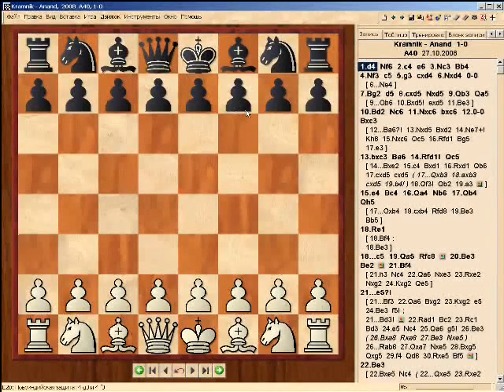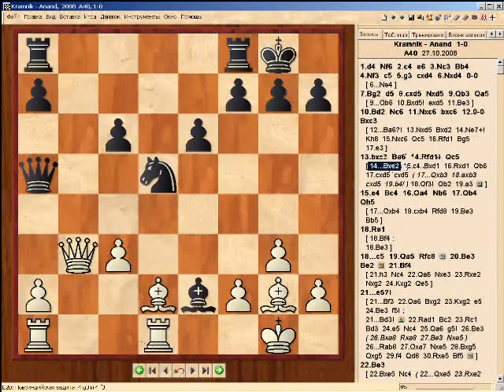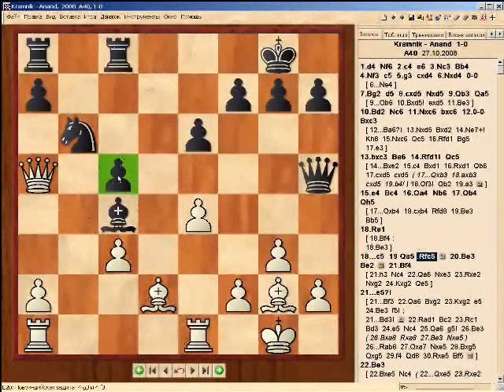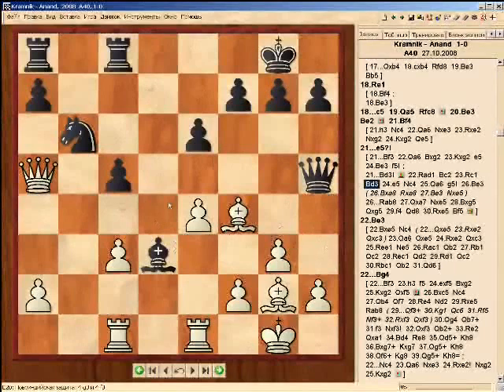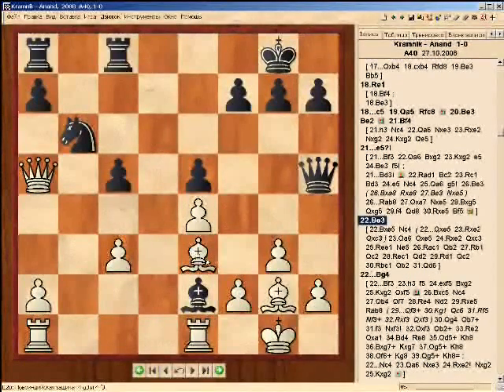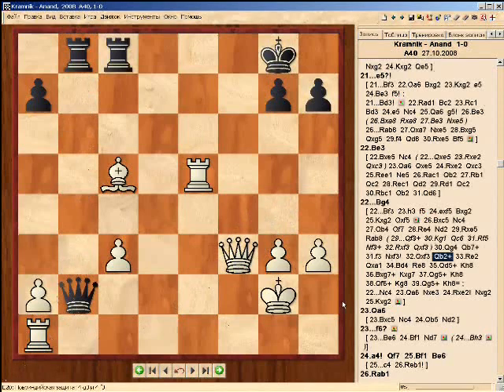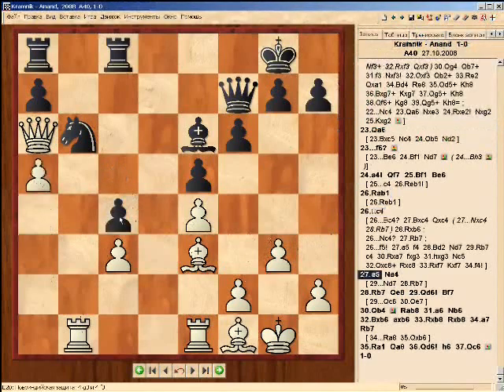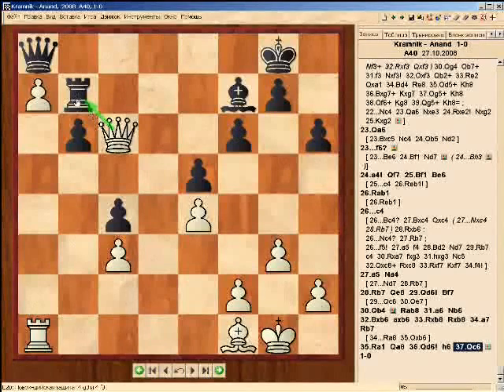GM Shipov on Kramnik-Anand, 2008, game10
GM Sergey Shipov on WCC 2008, game10